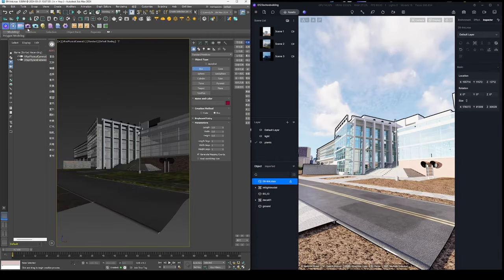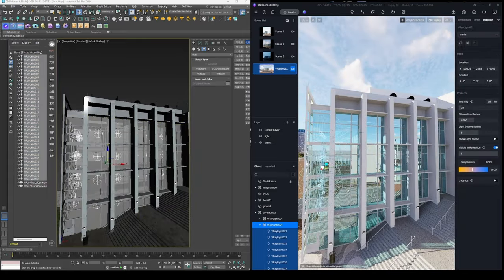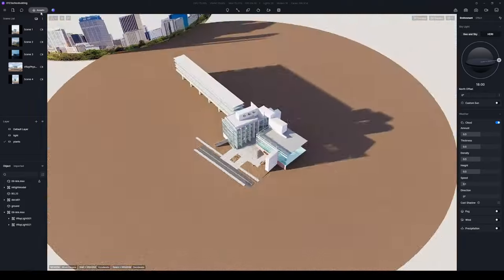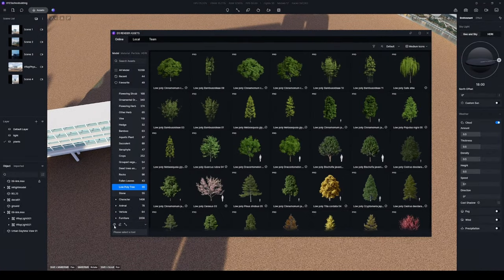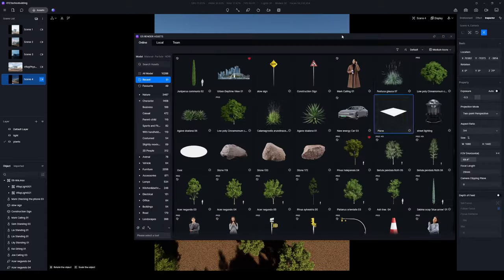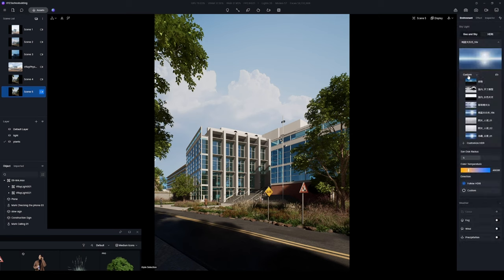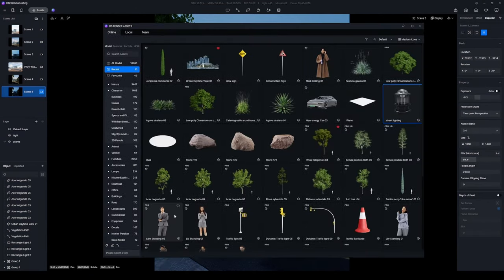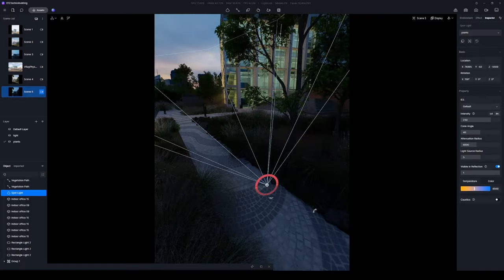Ultimate Guide to Realistic Office Renders | D5 Render & 3ds Max Workflow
Learn how to create a stunning and realistic office building render using D5 Render and 3ds Max in this detailed, step-by-step tutorial! Whether you're an architect, designer, or 3D visualization artist, this guide will walk you through the entire process—from modeling in 3ds Max to achieving photorealistic results in D5 Render.

🎯 What You'll Learn:

How to prepare your office building model in 3ds Max.
Tips for optimizing materials and textures for realism.
Importing your project into D5 Render and setting up the scene.
Lighting techniques to enhance your renders.
Creating high-quality, photorealistic office building visuals.

📌 Tools Used:
3ds Max
D5 Render
This tutorial is perfect for beginners and professionals looking to improve their architectural visualization skills.

💬 Questions? Drop them in the comments, and I'll be happy to help!

Key Topics Covered:

Model Preparation: Building detailed 3D models of plants, trees, and hardscape elements
Material Creation: Creating realistic materials for plants, stone, and other surfaces
Lighting Setup: Setting up natural and artificial lighting to create a realistic atmosphere
Rendering with D5 Render: Exporting high-quality images and animations
thanks to D5 RENDERS